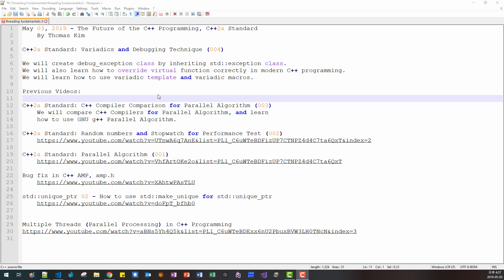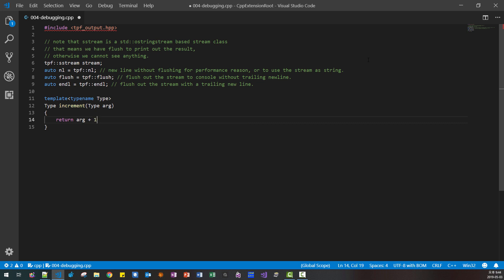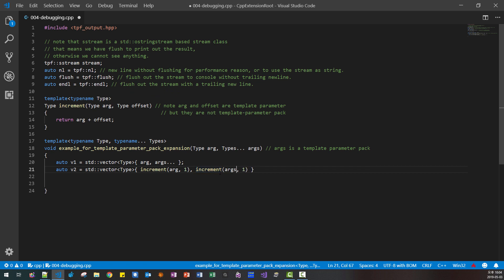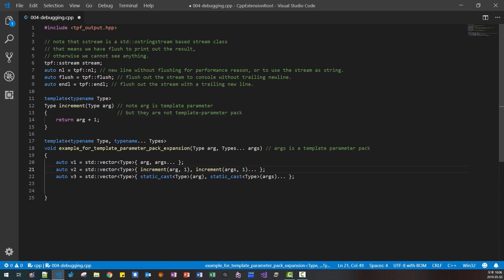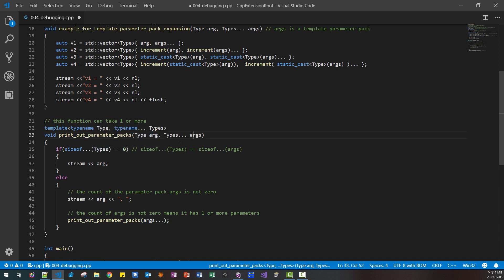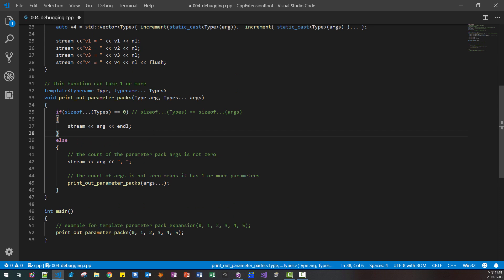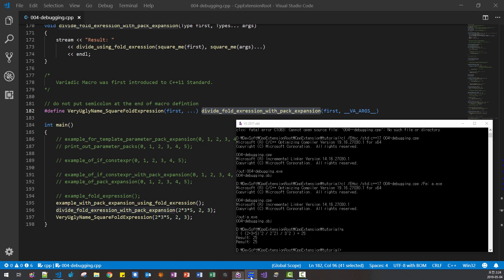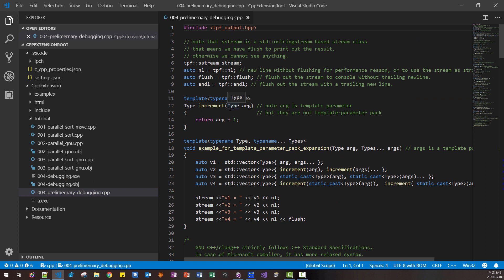C++2a Standard: Variadics and Parameter Pack Expansion (004)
We will learn how to use a variadic template and template-parameter packs expansion, fold expression, if constexpr, and variadic macros in C++

C++2a Standard: C++ Compiler Comparison for Parallel Algorithm (003)
 We will compare C++ Compilers for Parallel Algorithm, and learn
 how to use GNU g++ Parallel Algorithm.